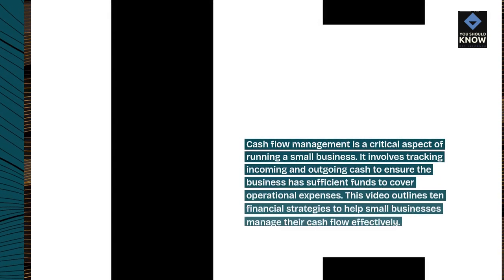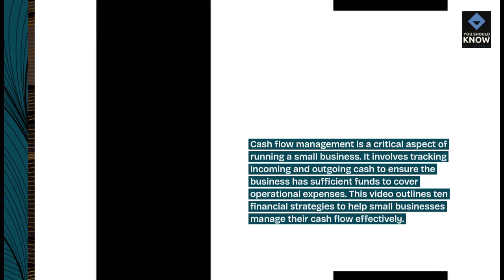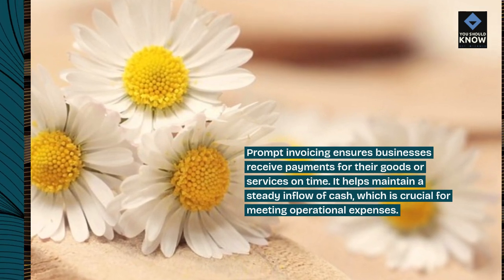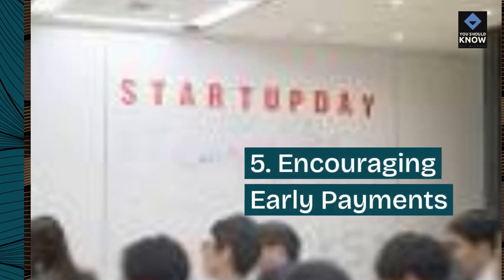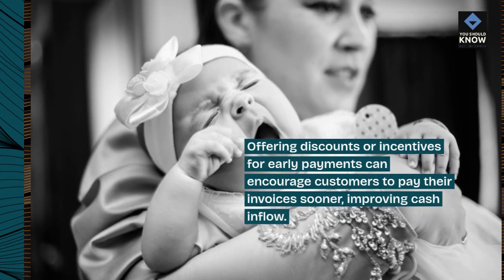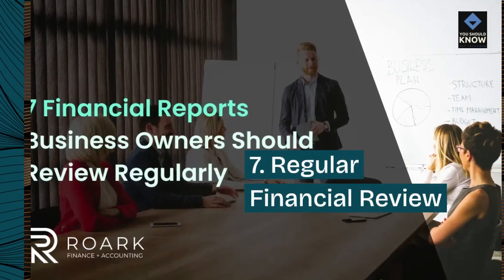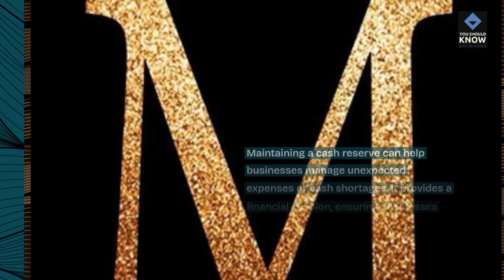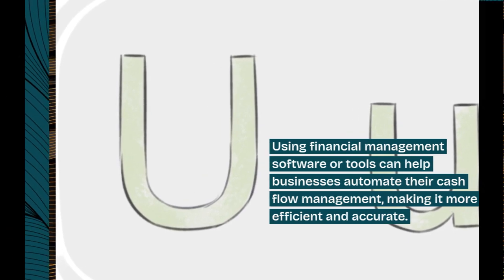Top 10 Financial Strategies for Managing Cash Flow in Small Businesses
Learn how to effectively manage cash flow and ensure financial stability in small businesses with these essential strategies. From optimizing accounts receivable and managing expenses to forecasting cash flow and securing financing, these strategies can help small businesses thrive in any economic environment.